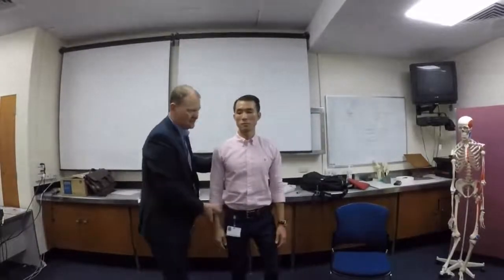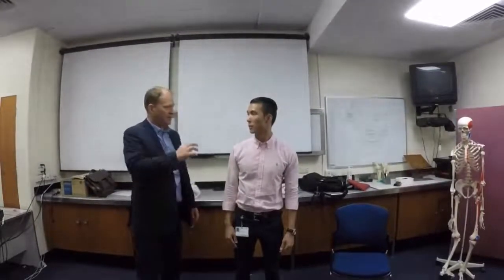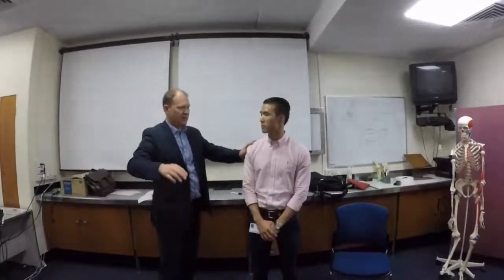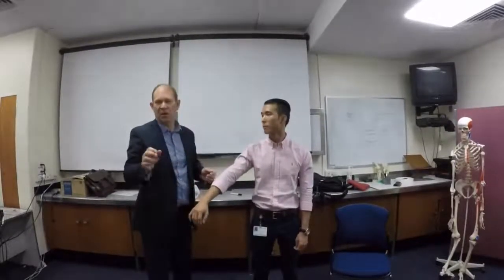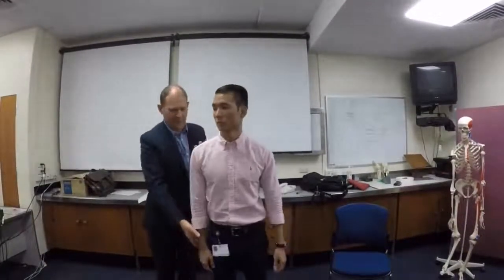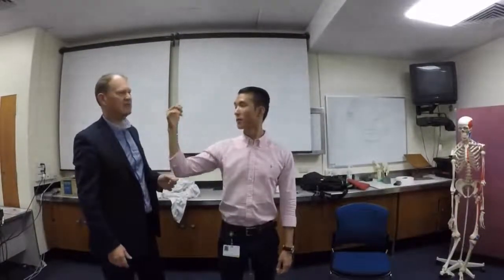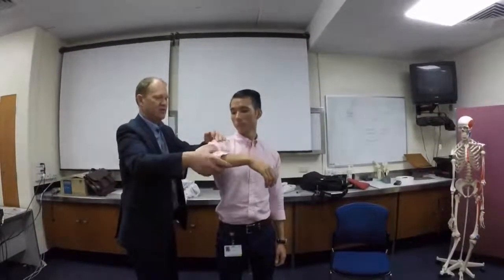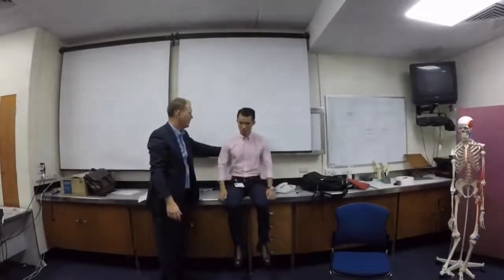Orthopaedic Student Education: Shoulders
Educational video for medical students, general practitioners and specialists interested in learning about shoulder assessment.Educational video presented by Dr Nimon, Glenelg Orthopaedics.